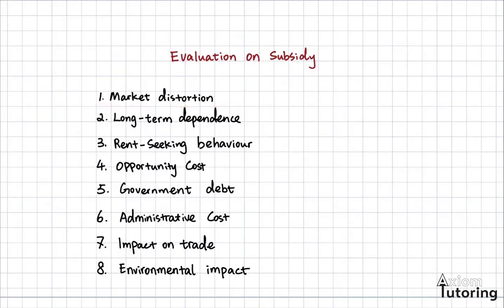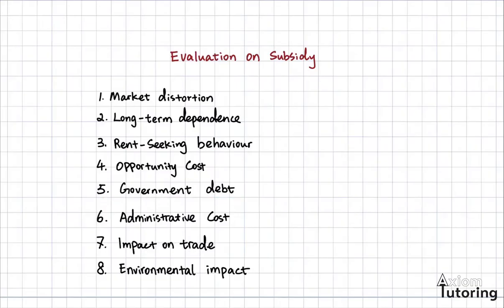21 Evaluation on Subsidy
This video explores the complex world of government subsidies, examining both their potential benefits and significant drawbacks. We delve into how subsidies can impact consumer and producer surplus, but also lead to economic welfare losses. Discover real-world examples, from agricultural support in the EU and US to energy subsidies in oil-producing nations. Learn about the risks of overproduction, market inefficiencies, and the potential for industries to become overly reliant on government aid. We also discuss the financial implications, including budget deficits, resource misallocation, and the administrative burdens involved. Finally, we touch upon the international trade distortions and environmental consequences that can arise from subsidy policies. And visit AxiomTutoring.com to find a tutor tailored to your needs.